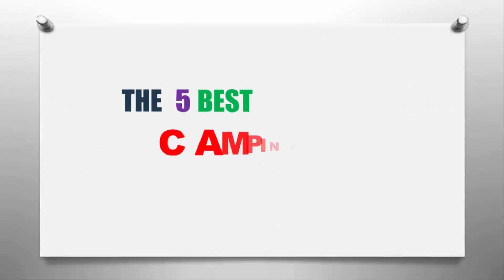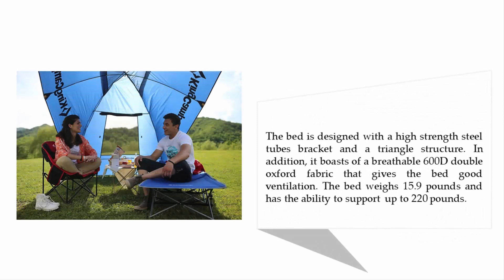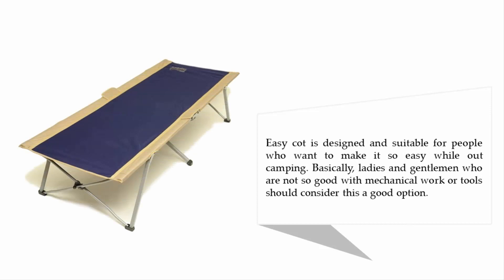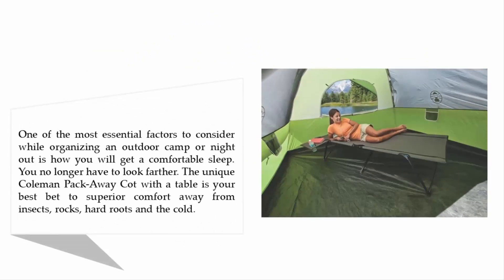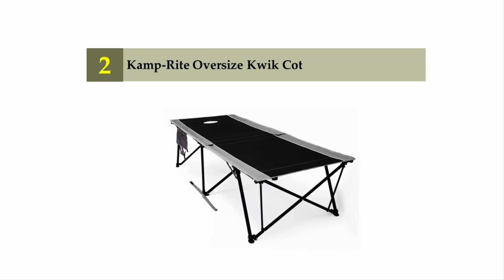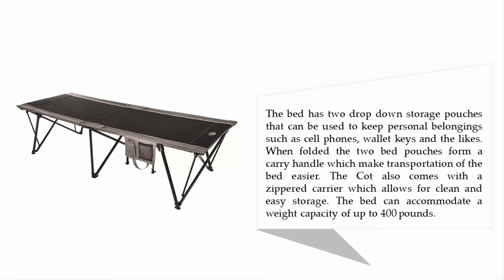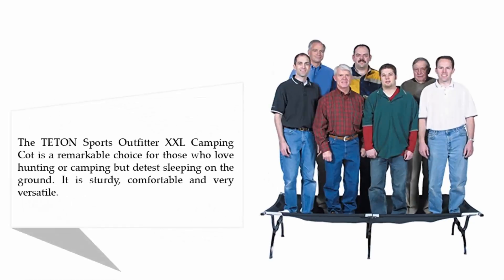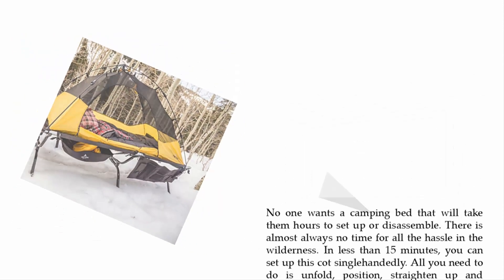Best Camping Bed 2021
Hello,
Looking for the detailed review of Best Camping Bed? We have tried to show the details in this Review. You can decide which Beds you should buy and which one is good for you, After reading this exclusive review.

Here is the list of 5 Best Camping Bed.

01. TETON Sports Outfitter XXL Camping Cot

02. Kamp-Rite Oversize Kwik Cot

03. Coleman 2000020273 Pack Away Cotton

04. Byer of Maine Easy Cot, Portable Folding Cot

05. KingCamp Strong Stable Folding Camping Bed

Thanks!